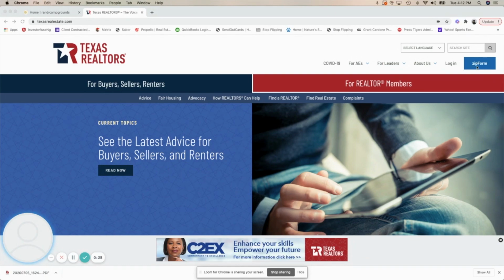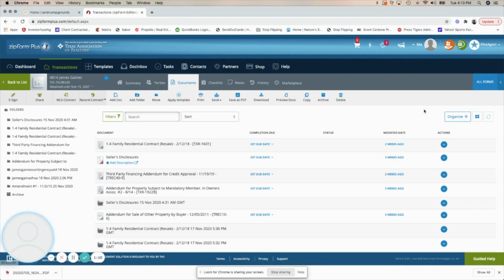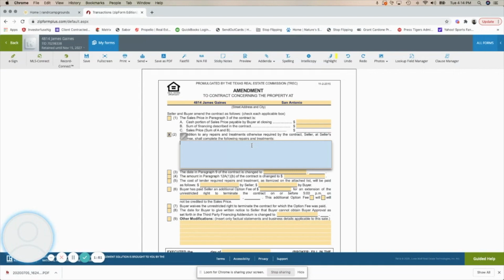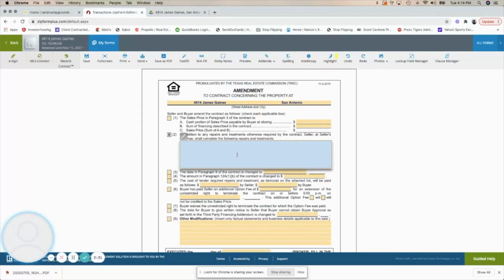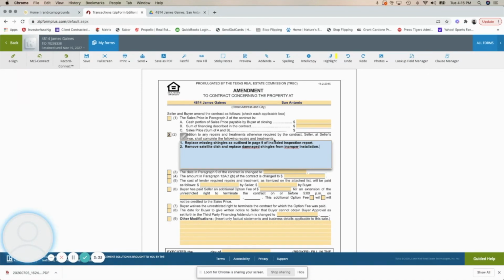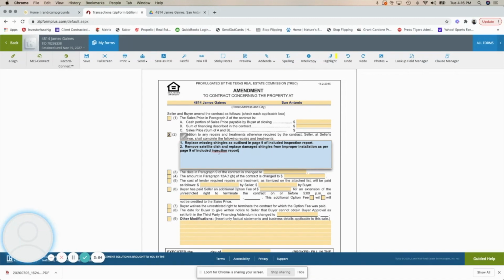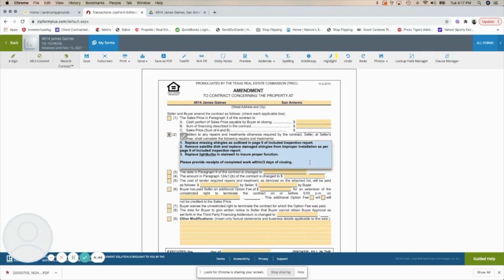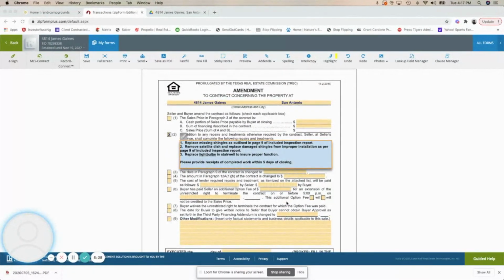Doing A Repairs Amendment